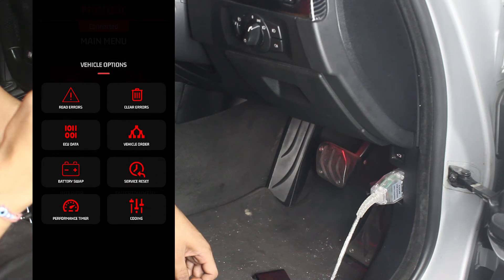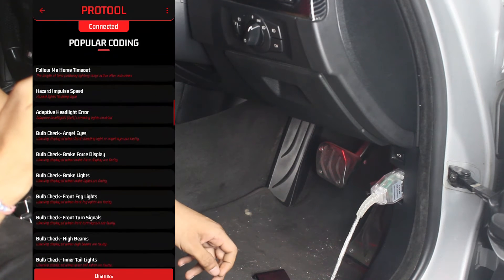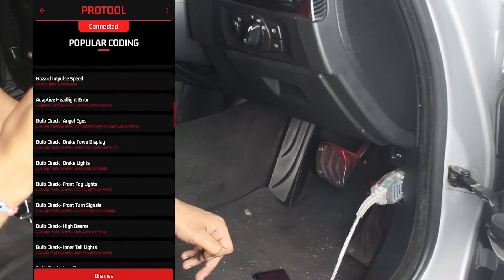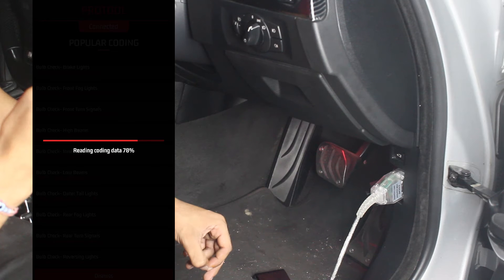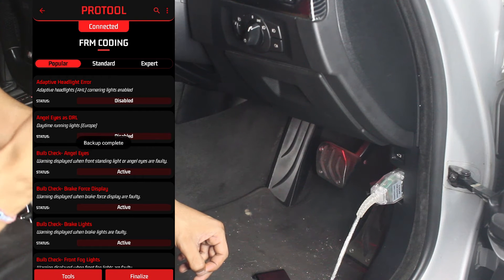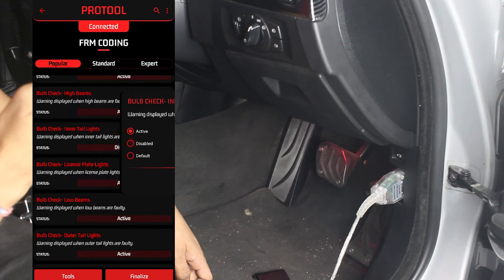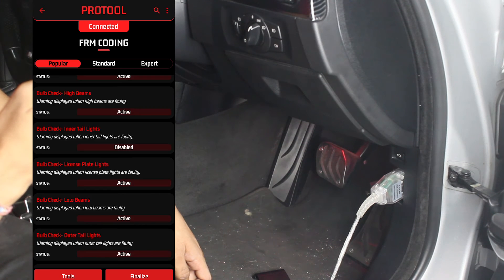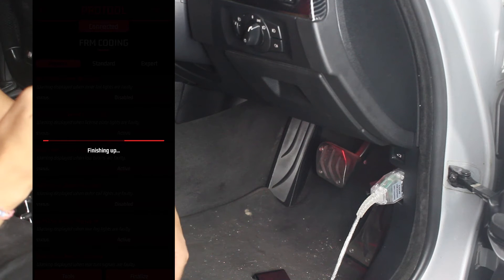How to Code Your BMW At Home - Remove Unwanted Errors | BimmerGeeks ProTool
DIY BMW Coding at Home Done easily Coding Out the bulb checks following the LCI Conversion using BimmerGeeks ProTool (Not Sponsored)

K+DCan Cable
OTG Adaptor Type C

BMW E90 320d camo design Copywrited to Preshaan Briglall
00:00 Introduction
00:49 Equipment & Tools
01:53 Coding Process
03:28 Coding Successful
03:49 Conclusion & Outro